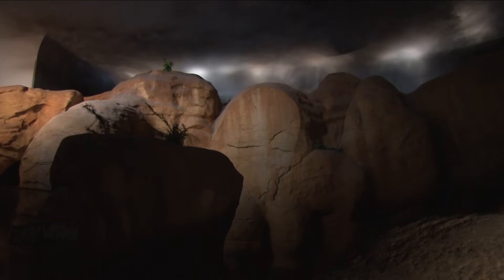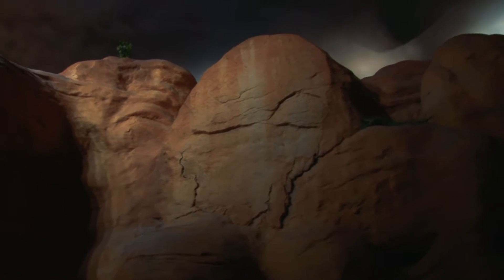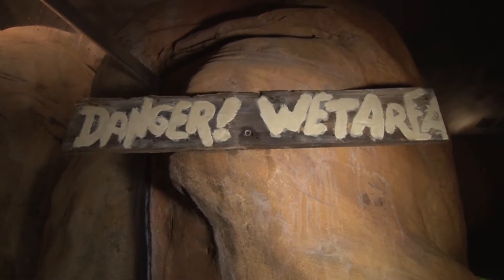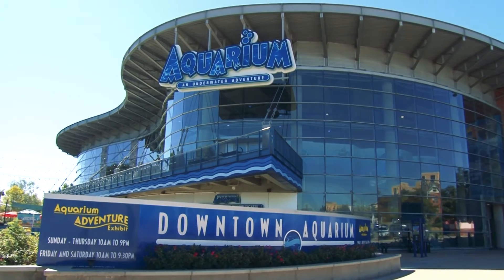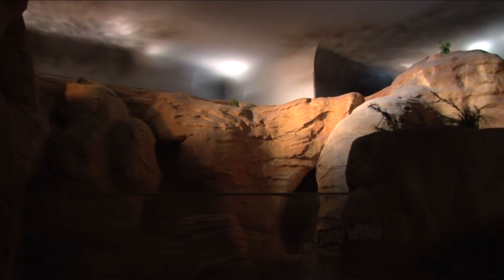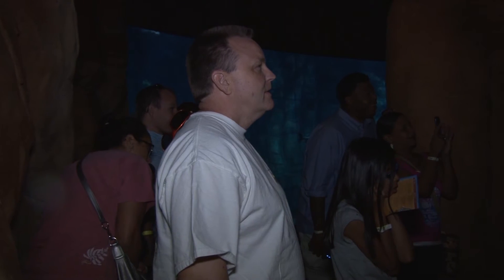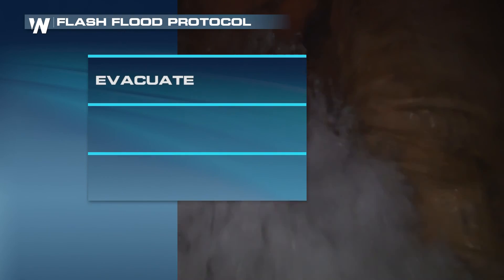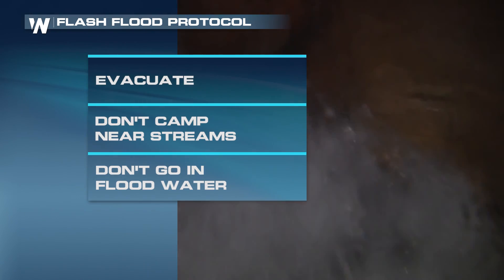Deadly Flash Flooding Simulator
Each year, flooding kills more people than any other severe weather-related hazard. The Downtown Aquarium in Denver, Colorado has a flash flood display that educates people on the deadly power of flash flooding.
It starts with thunder, then a warning, and before you know it thousands of gallons of water fill the canyon.

“This is a North American landscape. You could find this in Utah, Arizona, California, [and] Colorado,” said Chad Ashley from the Downtown Denver Aquarium.

2,000 gallons of water rushes through the canyon in a matter of seconds, showing visitors the horrifying power of flash flooding.

“Snow run off, ice melt can cause flash floods, heavy rains that encounter grounds that are already saturated and can’t absorb any more water, as well as heavy rains that encounter grounds that are so dry that it can’t absorb the water,” Ashley explains.

The flash flood display has been around as long as the aquarium itself, and shows what can happen in the desert after violent thunderstorms. The rushing water and sediment can crash through the desert with the speed of a freight train.

So what do you do if you encounter flash flooding?
Ashey advises, “Know your surroundings, get high, get away, stay away from low-lying areas in times they can be a high flash flood danger. Don’t try to cross it, don’t try to pass through a river that’s flooding, but take high ground.”

If a flash flood warning is issued for your area, evacuate immediately if told to do so. Do not camp or park near streams or in flood-prone canyons, and don’t try to walk, drive or play in flood water.